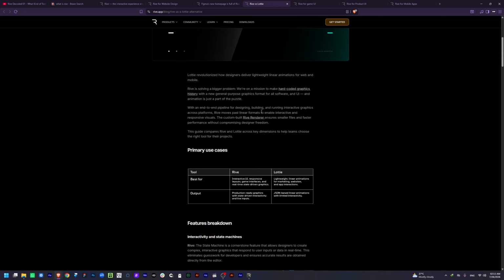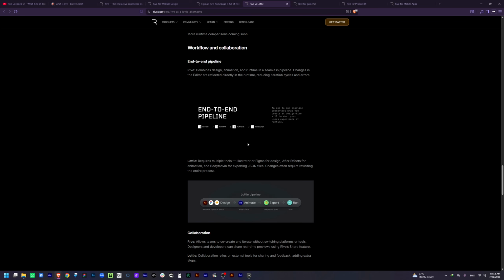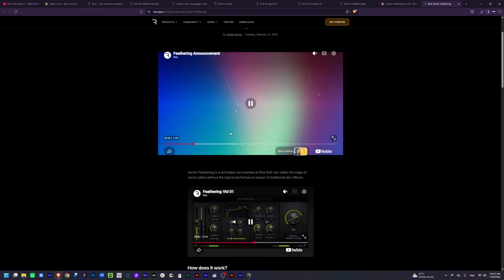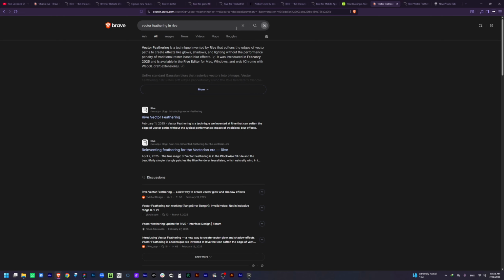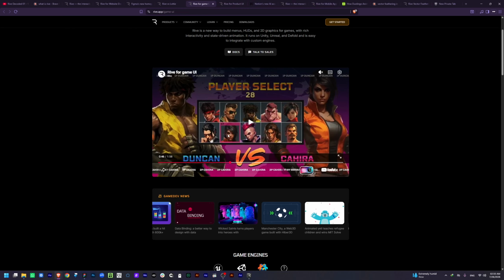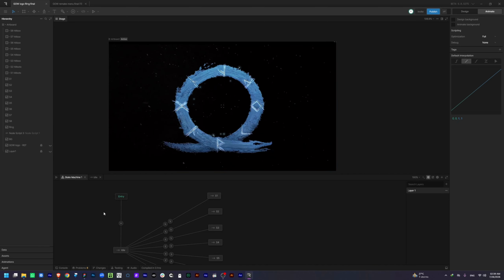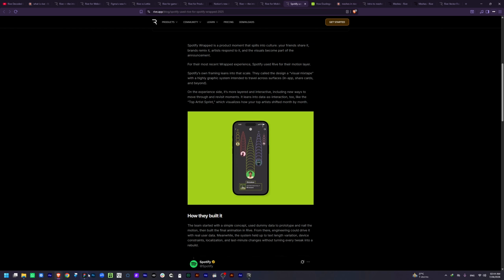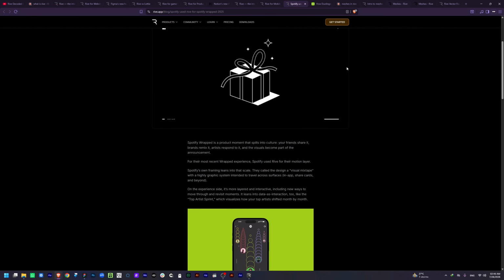02. Lottie vs Rive | Introduction to Rive | What is Rive and How to Use it?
Welcome to my new series, Introduction to Rive! This is the first video, where I'll give you an overview of what's coming and what you'll walk away with by the end.

Over the course of this series I'll cover what Rive actually is, break down Rive vs Lottie in depth, compare Rive vs After Effects in depth, and walk you through the Rive interface and state machine logic. This series is built to give you a strong foundation in Rive before you move into hands on animation work.

Whether you're a motion designer, UI/UX designer or developer curious about interactive animation, this series is for you.

Connect and get inspired on Instagram:   / boltbite1